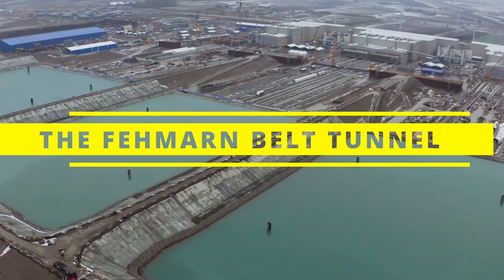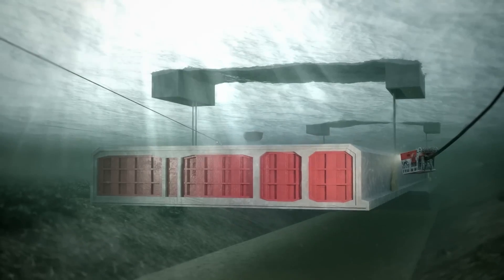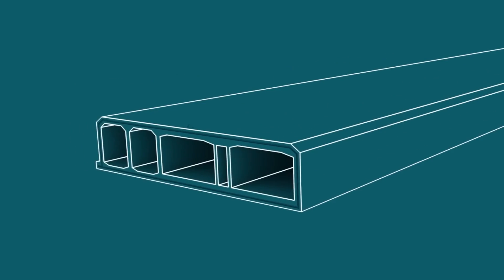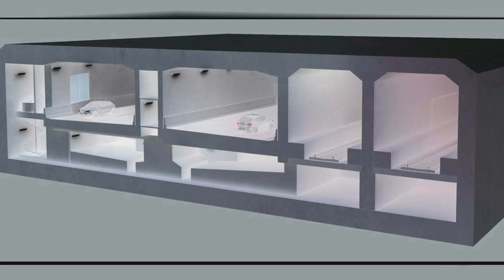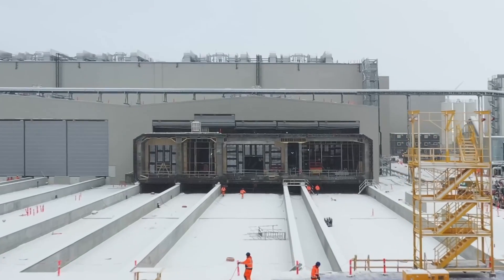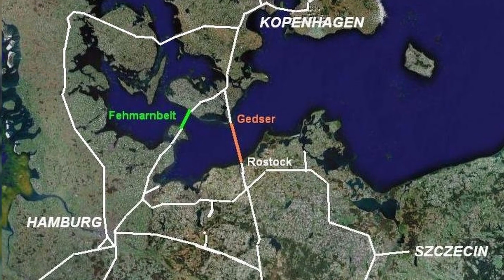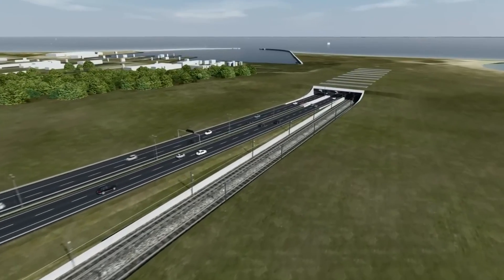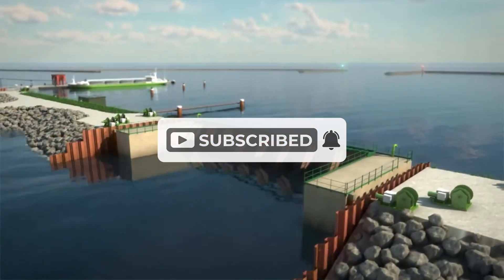Europe’s Mega Tunnel: An Engineering Marvel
The Fehmarn Belt Tunnel is set to become the world's longest immersed tunnel, drastically reducing travel times between Germany and Denmark. This ambitious infrastructure project aims to transform connectivity in northern Europe, but faces technical and political challenges.

Our video explores the vision, engineering details, financing, and criticisms of this epic tunnel crossing the Fehmarn Belt strait. We delve into the proposed immersed tunnel design, which will surpass even the Marmaray Tunnel in Turkey. With a price tag exceeding $7.5 billion and construction timelines from 1998 to 2028, it is one of Europe’s largest infrastructure undertakings.

Watch now to learn whether one of Europe's largest infrastructure projects will overcome the obstacles and achieve its goals! Can the Fehmarn Belt Tunnel balance innovation with sustainability?